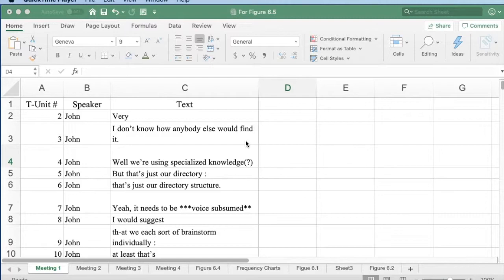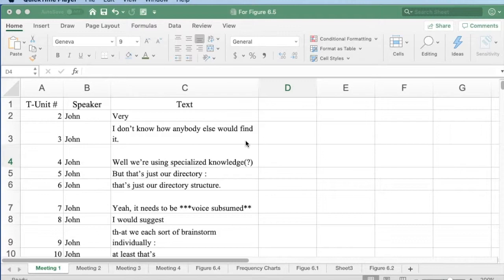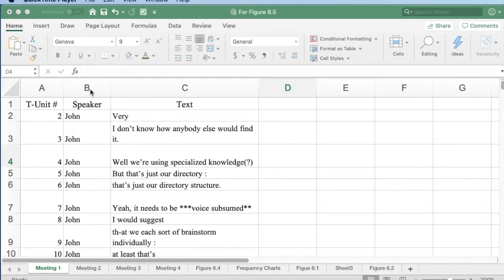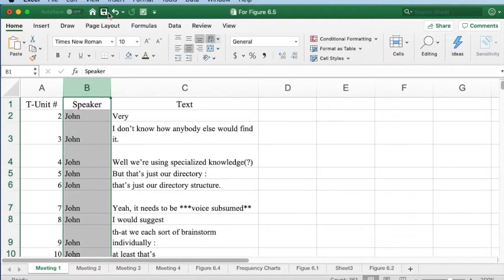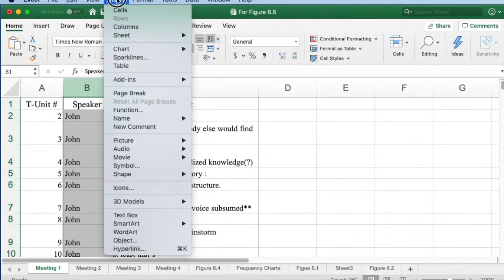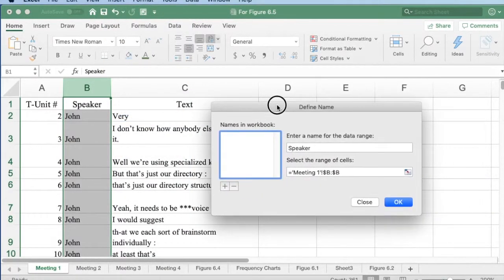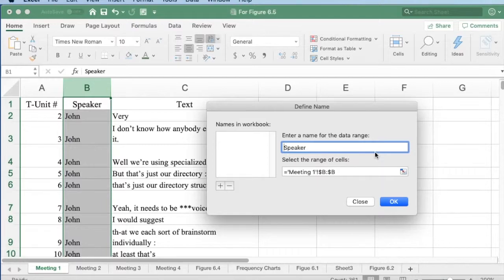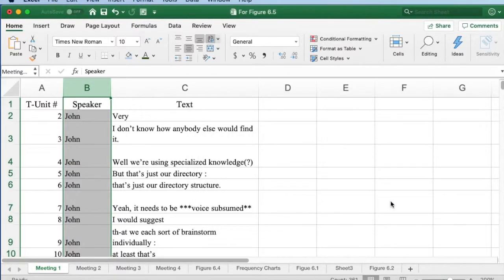Excel 6.1 Naming Data in Excel